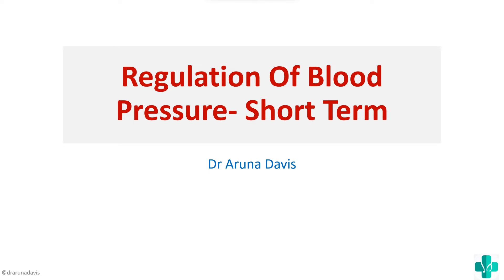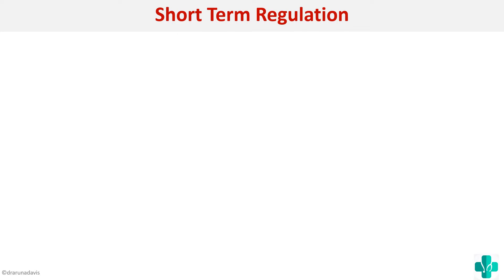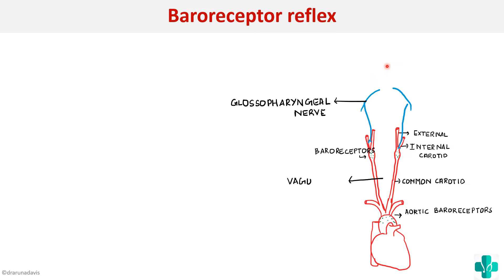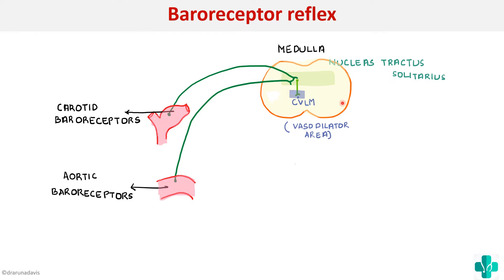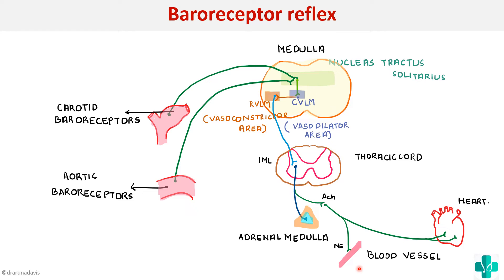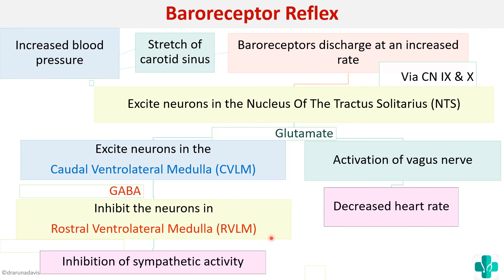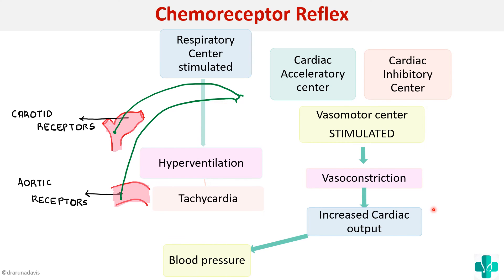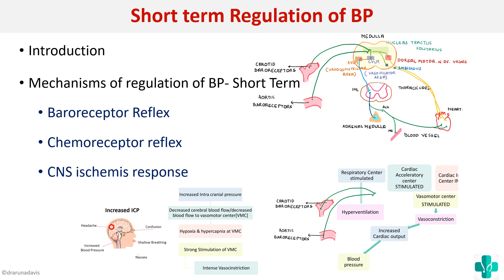Short term Regulation Of Blood Pressure | Cardiovascular Physiology | First Year MBBS